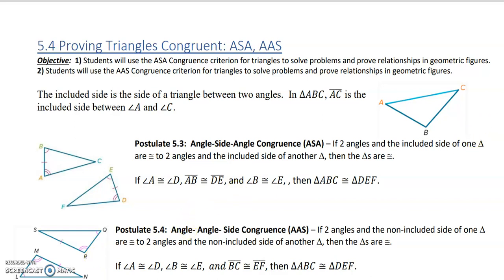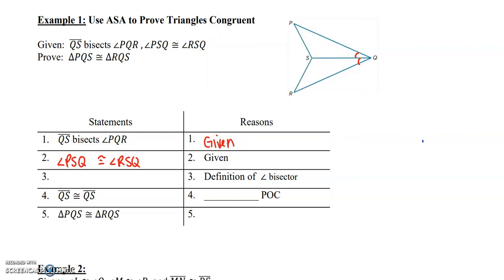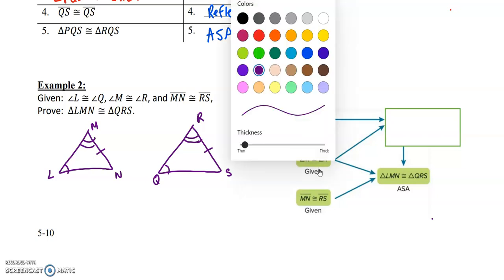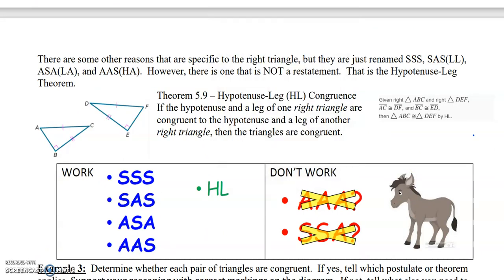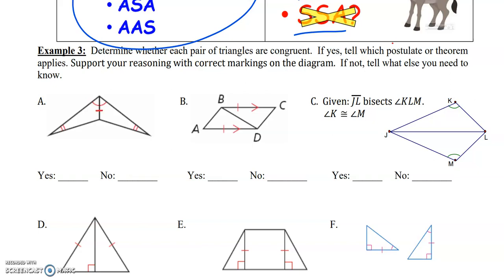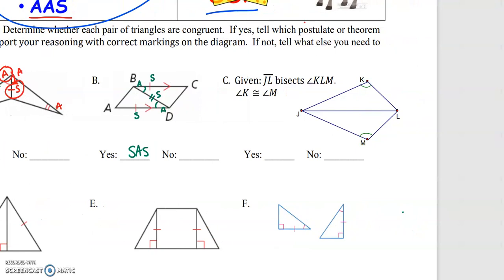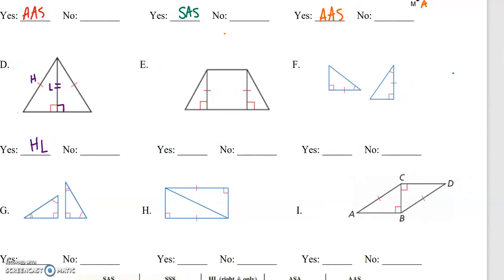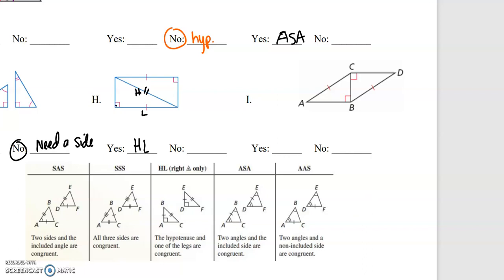5.4 ASA, AAS & HL